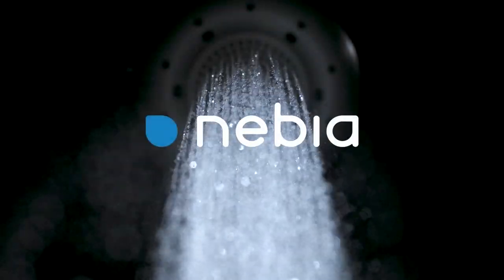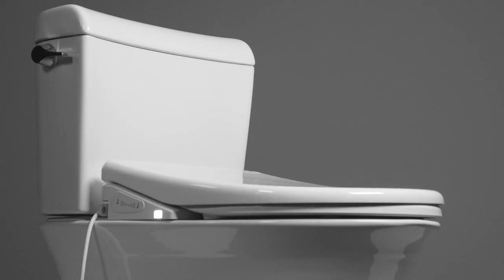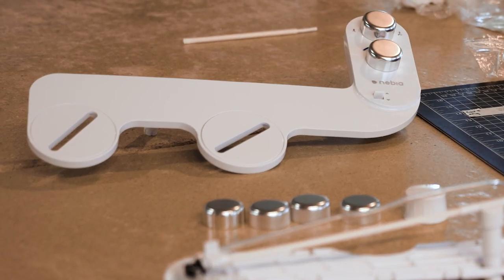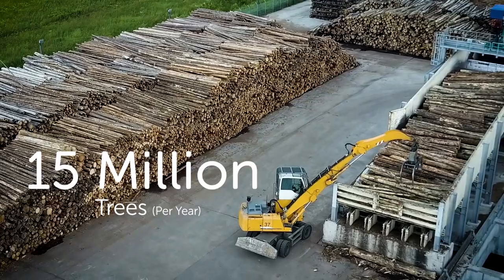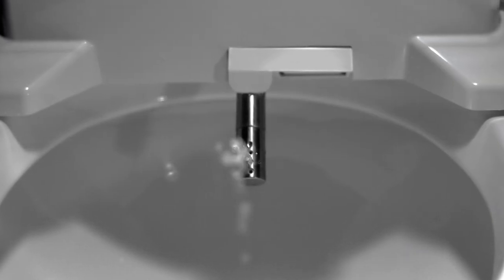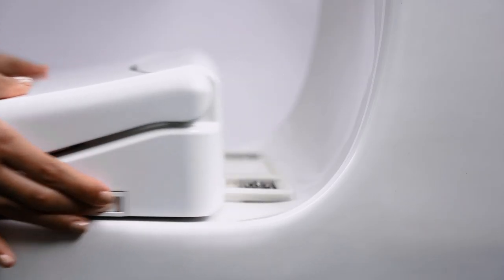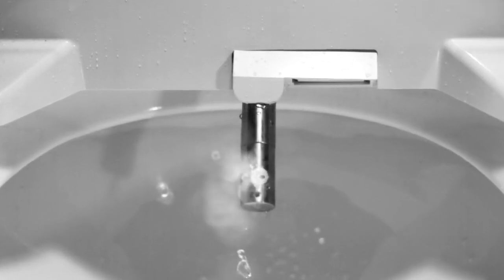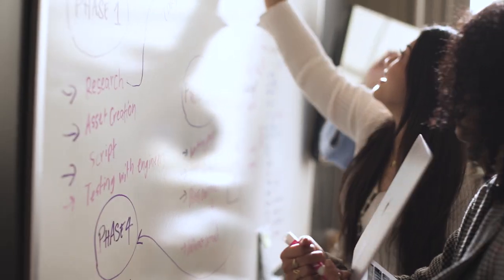Introducing Nebia Bidets!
Unbeatable clean, unrivaled luxury. Thoughtfully designed for your behind. Two brand new innovations from the makers of Kickstarter's most popular shower!